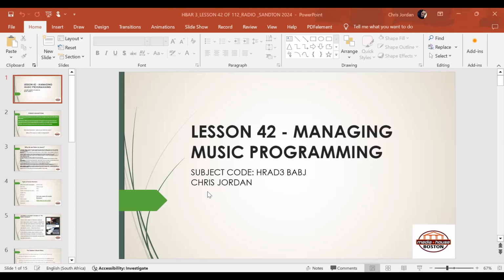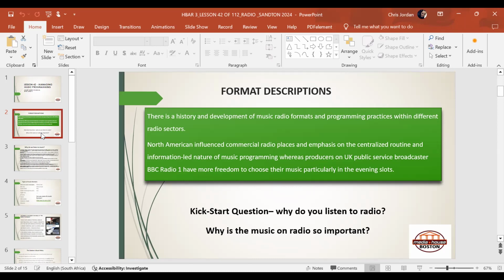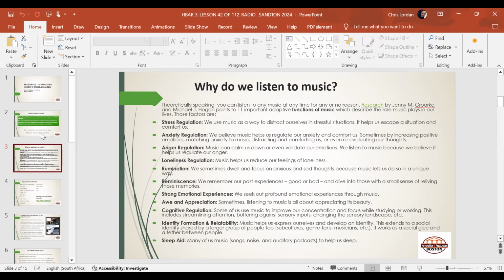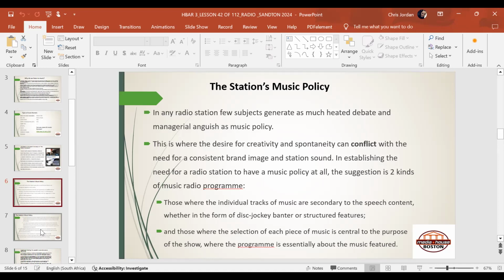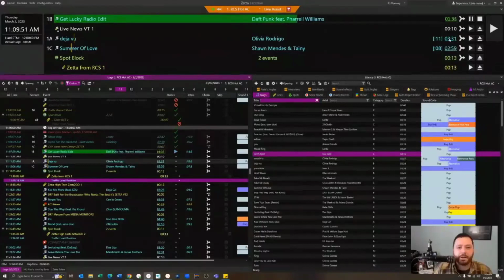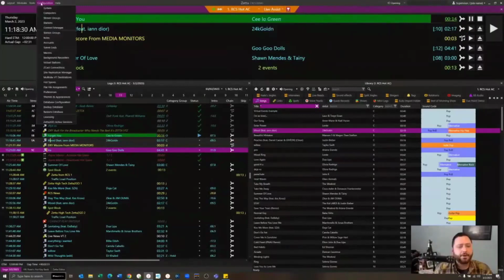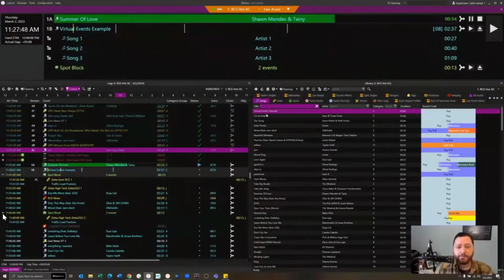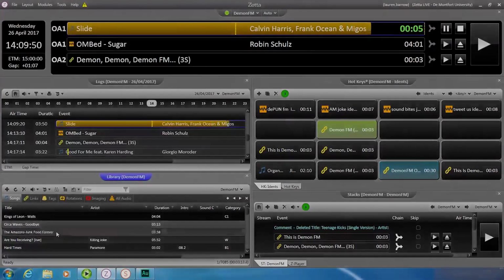HBAR 330 MUSIC SCHEDULING PART 1 2024